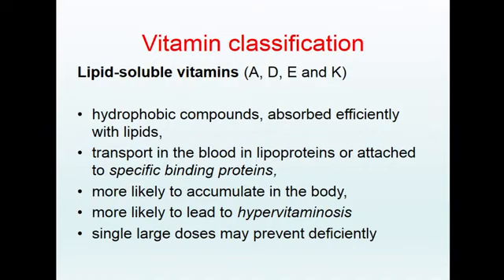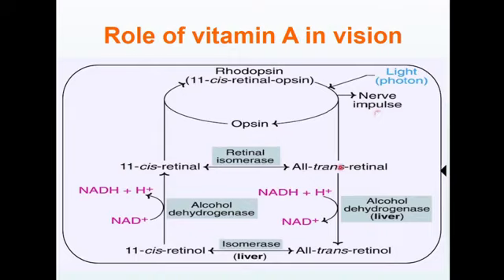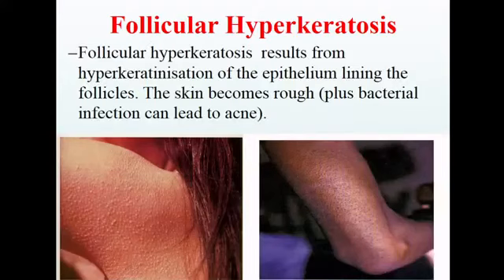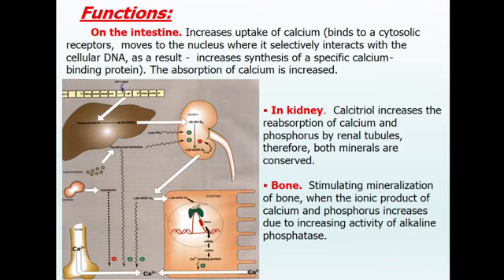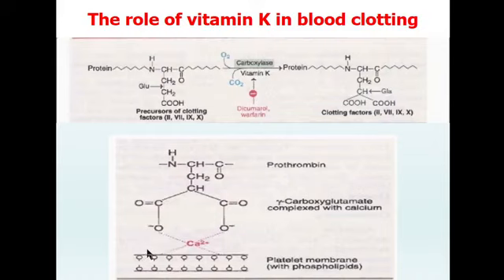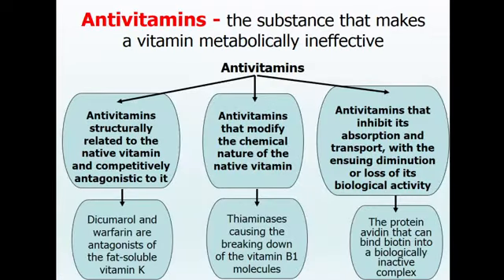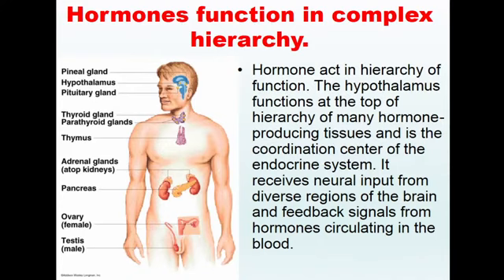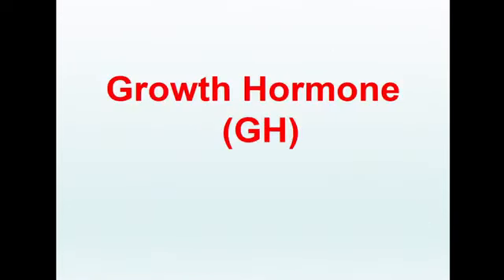12:00 Биохимия Витамин 2